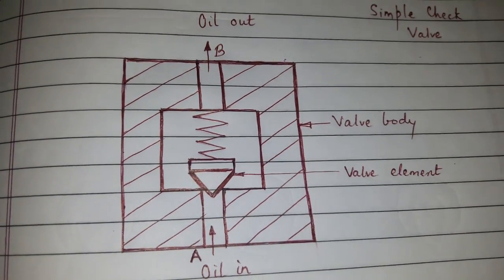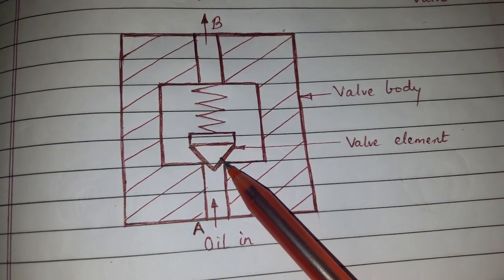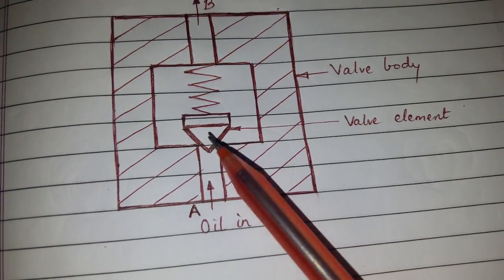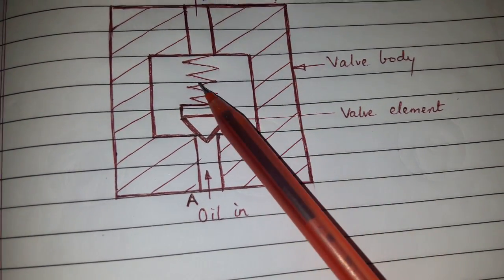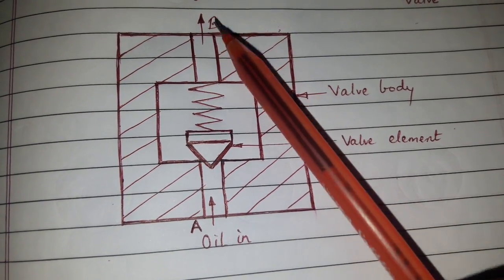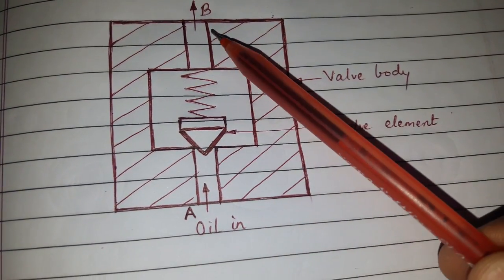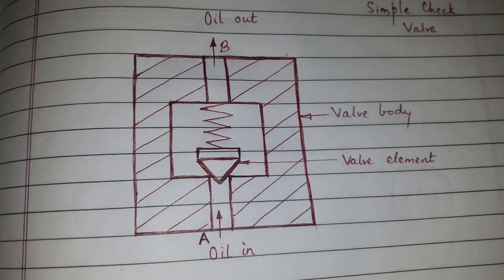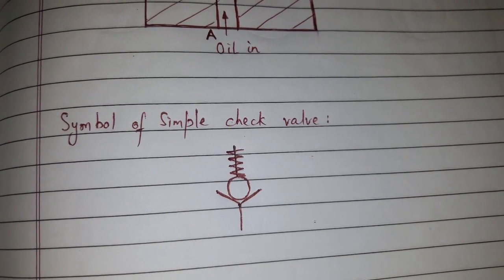Simple Check valve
Easy explanation.